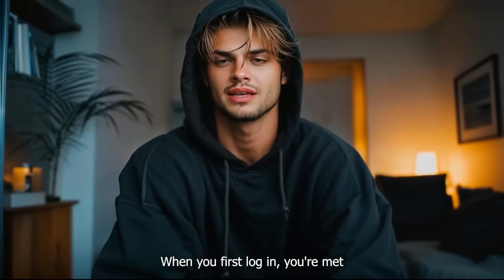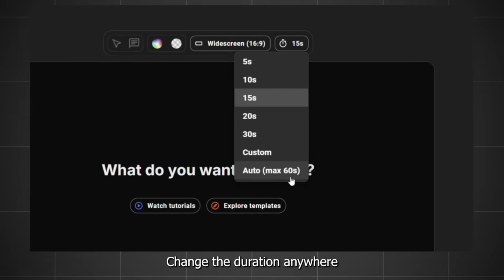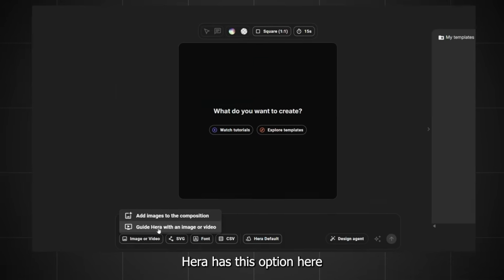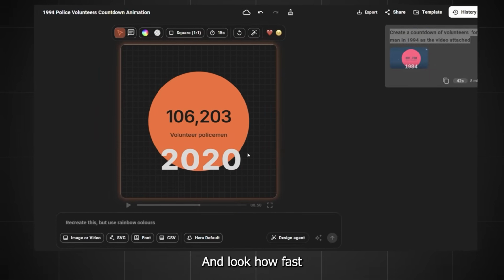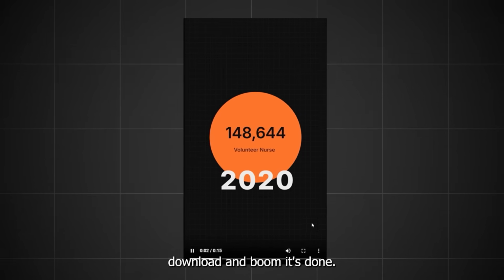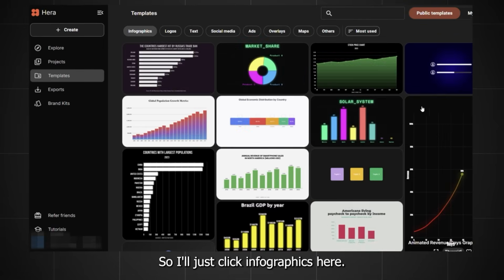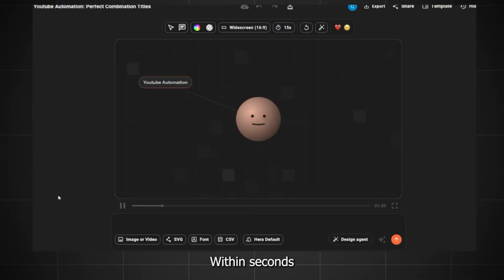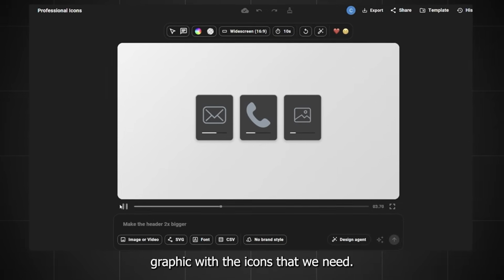How I Create AMAZING Motion Graphics With This AI TOOL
Think creating cool motion graphics takes hours? Not with Hera. It’s surprisingly fast—like, blink and it’s done fast. In this video, I challenged myself to recreate some popular animations using Hera, and the results? Minutes, not hours. I’ll also walk you through how to make things even quicker using ready-made templates. And if you’re curious to try it yourself, I’ve got a special discount link just for you. With these tool you can also make Amazing Map Animations.